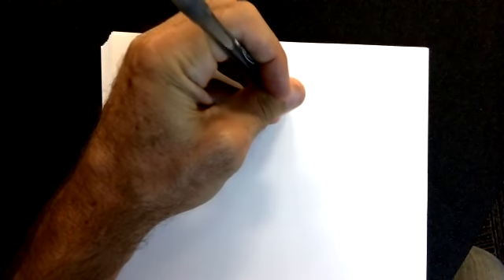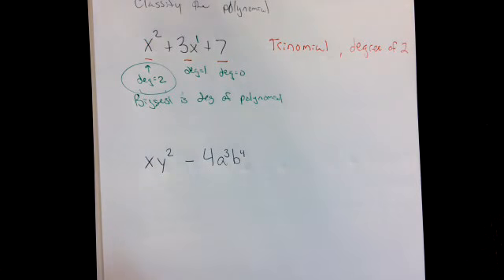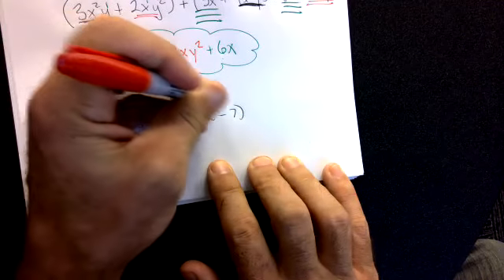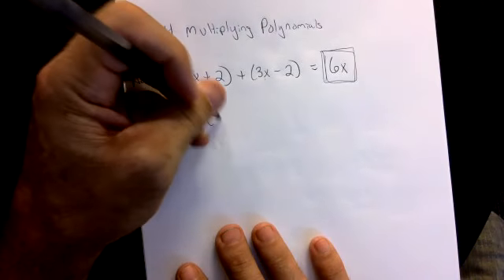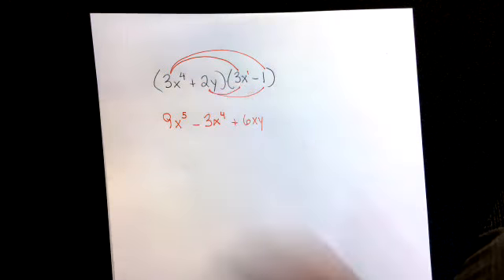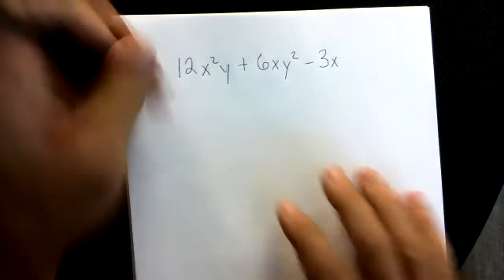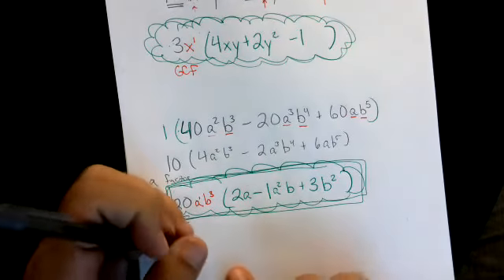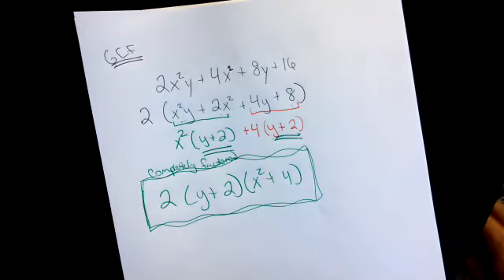OTC MTH 110 Zoom 5.3, 5.4 and 5.5